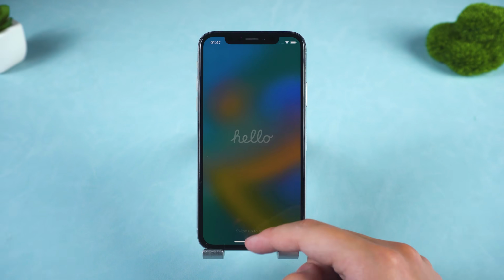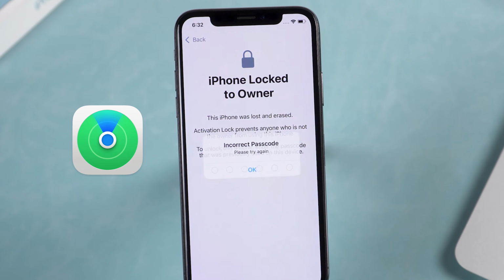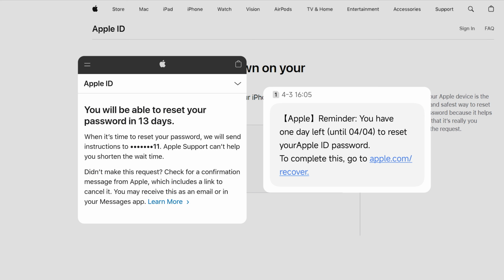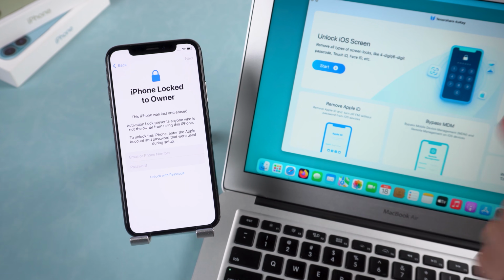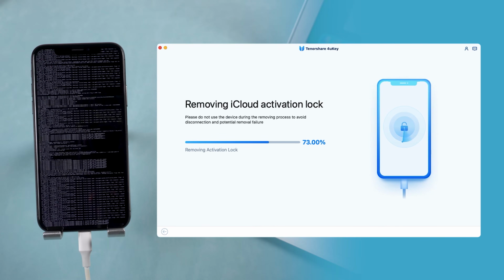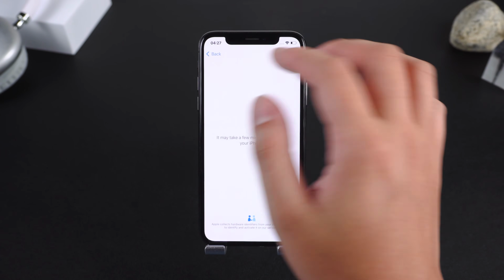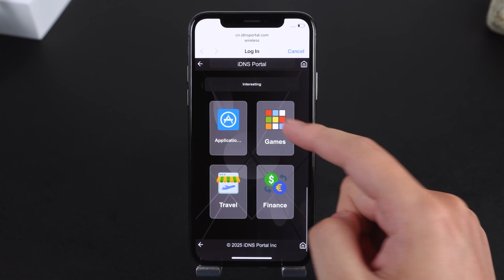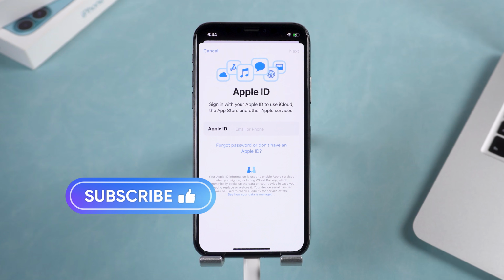iPhone Activation Lock Forgot Apple ID and Password? Here's How to Unlock it!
Activation Lock forgot Apple ID and password on your iPhone? In this video, we’ll show you several ways to deal with the Activation Lock screen after a reset.

Activation Lock is part of Apple Find My security system. After resetting an iPhone, the device requires the original Apple ID and password before activation. If you forgot your account information, this video walks you through the most common solutions users try.

*📃How to Bypass iCloud Activation Lock Free with Different Methods 2026:*

*Chapters:*
00:00 Intro
00:42 Part 1: Apple's Official Solution
01:21 Part 2: Remove Activation Lock Using 4uKey
02:10 Part 3: Use DNS for Temporary Access

Stuck on the Activation Lock screen because you forgot your Apple ID and password?
In this video, we’ll show you several ways to try getting back into your iPhone or iPad after a reset.

You’ll learn how to:
· Recover your Apple ID through Apple’s official recovery process
· Use Tenorshare 4uKey to bypass Activation Lock
· Try the DNS workaround on older iPhones and iPads

If your device says “iPhone Locked to Owner” and you no longer have access to the original Apple account, this guide walks through the most common solutions users try in real situations.

⚠Important notice:
2. 4uKey is only designed to help individual users who forgot their Apple ID or Apple ID password, commercial use is not permitted.
3. This tool is unable to obtain access to credentials, compromise personal data or cause serious harm to others. Do not try to violate YouTube community guidelines.
4. This tool will jailbreak your iOS device before removing iCloud Activation Lock or turning off Find My iPhone.
5. Once succeeded, you are unable to use the phone for the function of phone call, cellular and iCloud with your Apple ID. However, you can log in a new Apple ID through App Store in Settings and install Apps in App Store.
6. This tool currently only supports iOS devices with A7 to A11 Bionic running iOS 15 to iOS 16.
7. Restarting, updating and restoring the device to factory resettings after the removal will bring the device back to the Activation Lock screen.